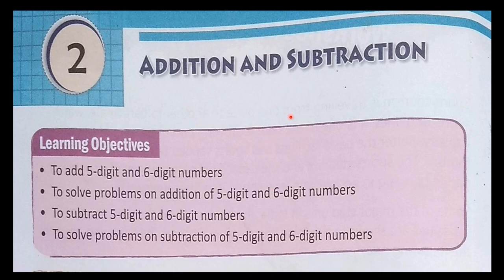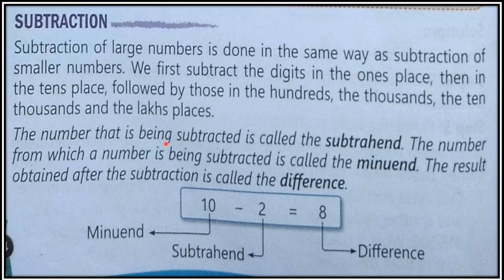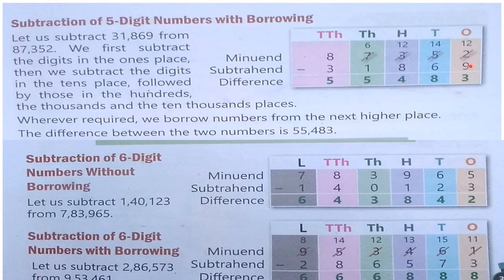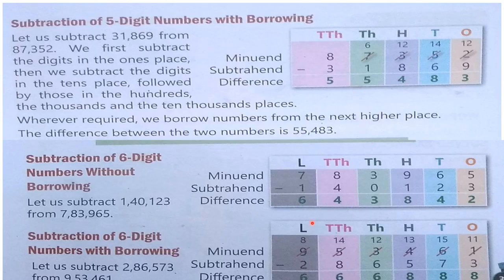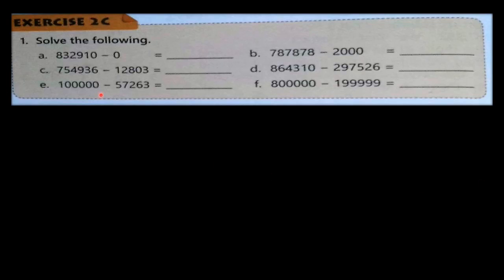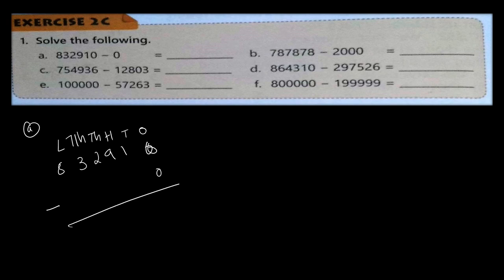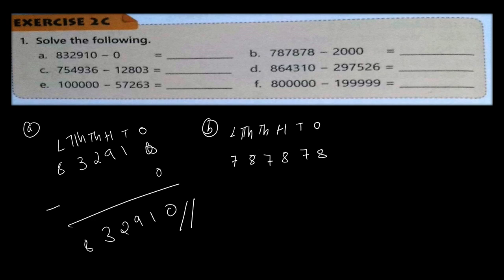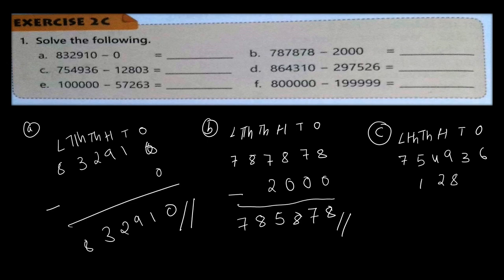Erudite 7th September class 4 maths by Vikash